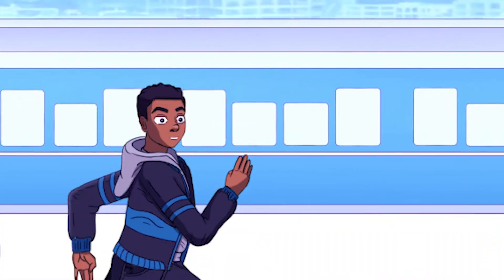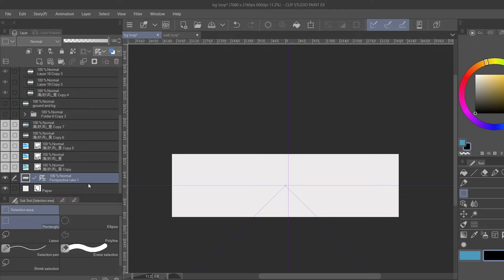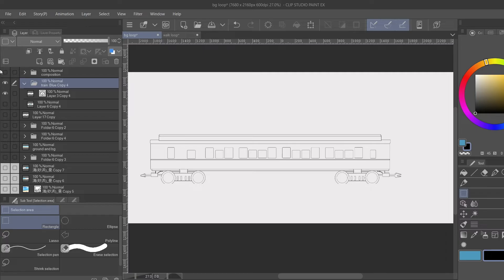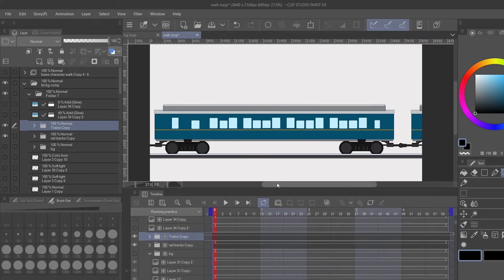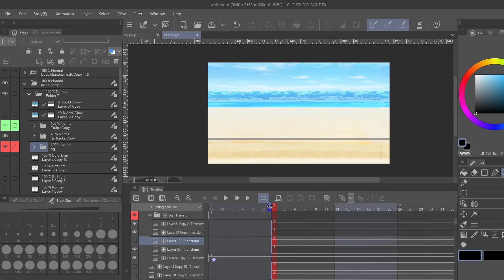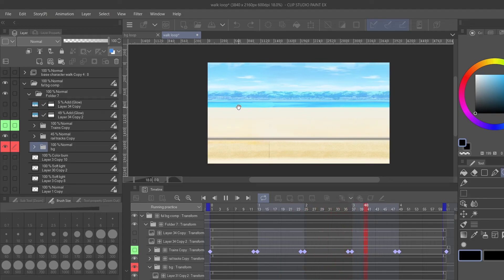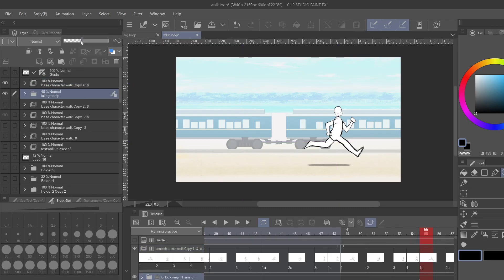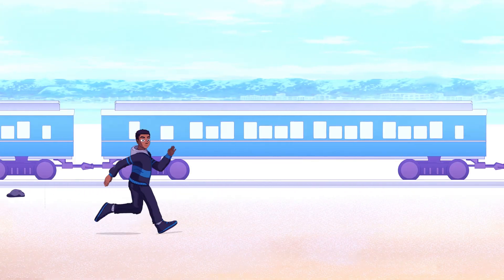How To Create A Looping Animation In Clip Studio Paint (EASY!)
How to Animate | An Animation Loop | Clip Studio Paint
This video I will be showing you how to create your own Looping Animation from scratch in clip studio paint and how to use them in different ways.

time Stamps:
00:00 Intro
00:19 breakdown Layers
01:39 Convert Images
03:49 Train Car Preparation
04:38 Train Car Motion Tween
08:19 Looping Background
11:27 Character Placement
14:18 Wrapping Up / Outro

Hardware:
Wacom Mobile Studio

Music from:
Epidemic Sounds

SOFTWARE:
Clip studio paint EX

Headphones:
Beyerdynamic 990

PROCREATE

ADOBE PREMIER